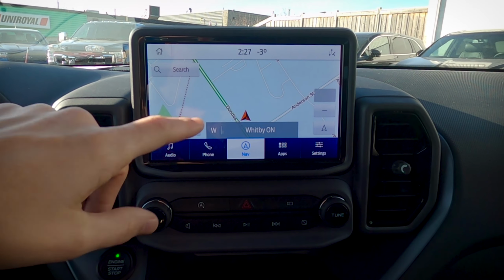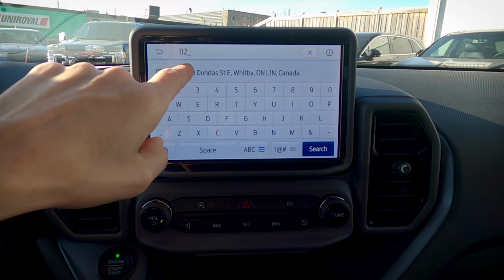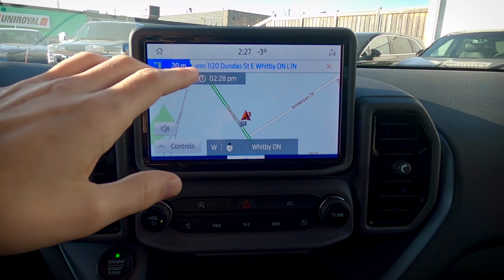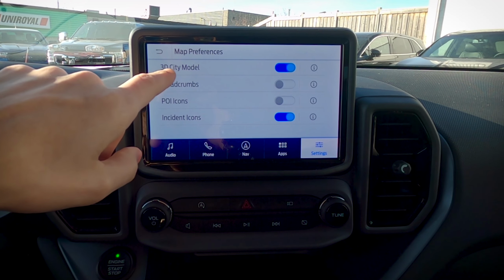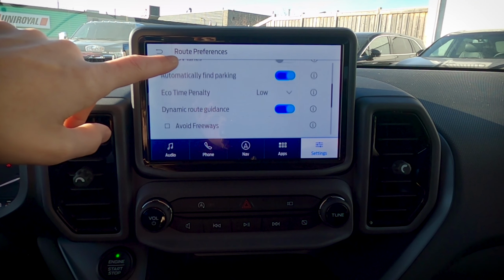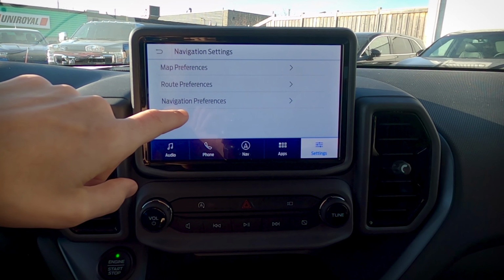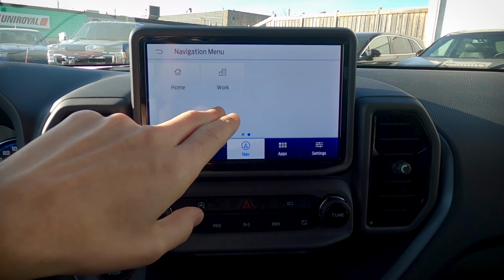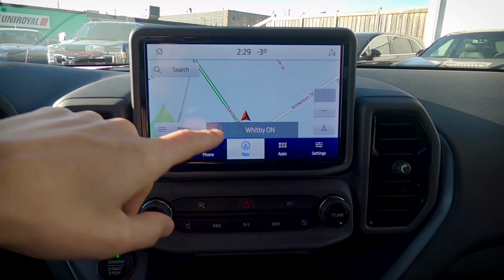How to use factory navigation in the 2021 Ford Bronco Sport Badlands | Features of 2021 Bronco Sport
Trying to figure out how to use factory navigation in the 2021 Ford Bronco Sport Badlands? Take a look at this video to find out how! Enjoying the videos? It helps the channel grow and puts you in line for some of the incredible giveaways that are coming up including an exotic car driving experience for a lucky subscriber when the channel hits 5,000 subscribers!

The vehicle in this video had the following specs:
- 2.0L engine
- 400a package
- 17" All Terrain Tires
- Co-Pilot360 Package
- Class III Tow Package

MSRP: $44,249 cad or $36,485 usd